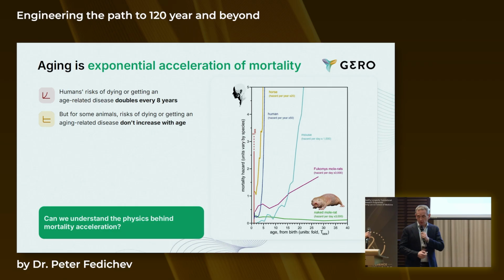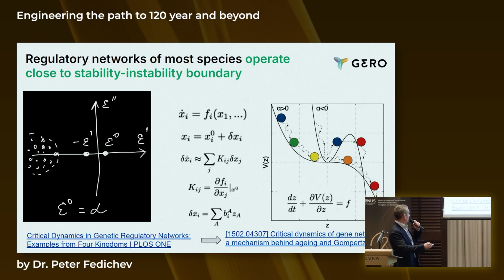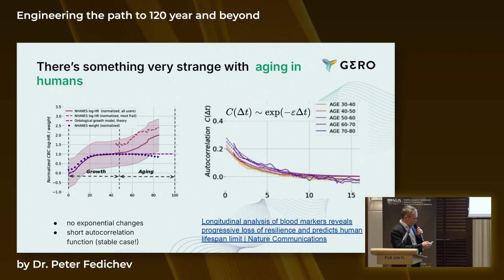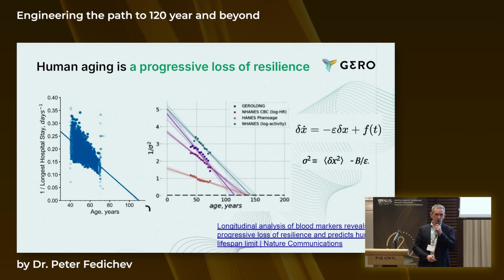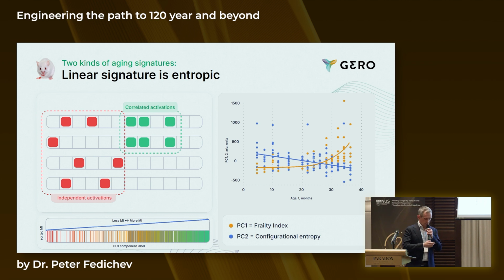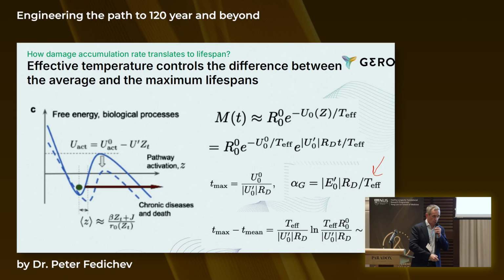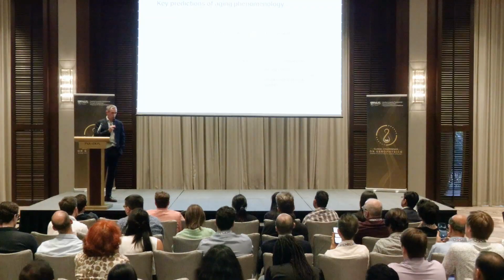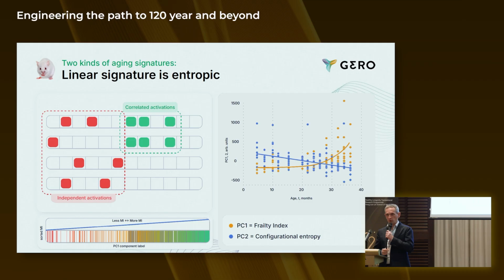Dr Peter Fedichev: Beyond Hallmarks: A Thermodynamic Framework for Radical Lifespan Extension